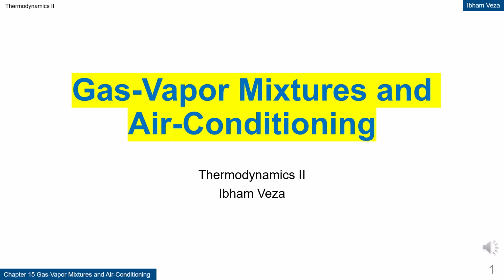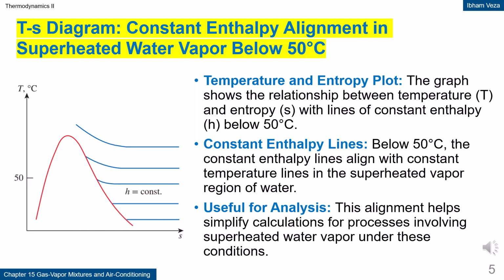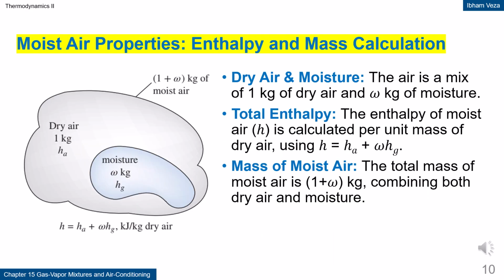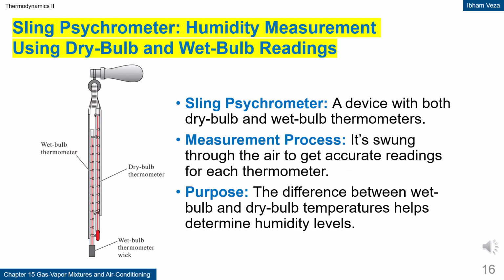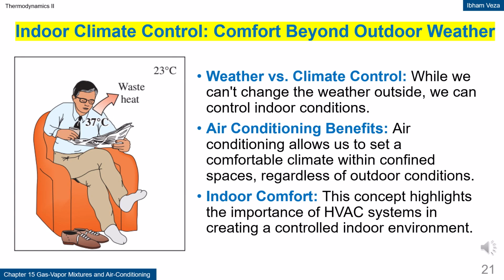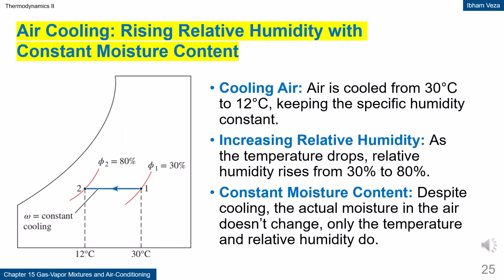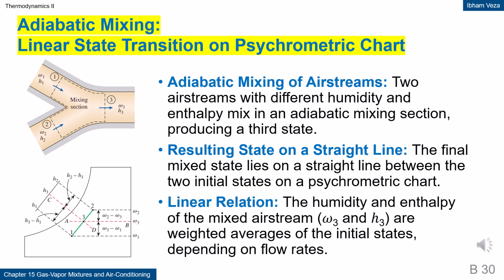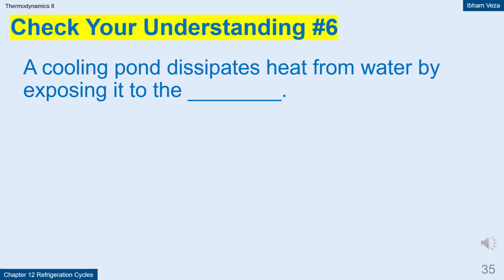THERMODYNAMICS GAS VAPOR MIXTURES | Psychrometric Chart, Humidity, HVAC & Air Conditioning Analysis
📚 Learn Gas Vapor Mixtures in Thermodynamics and understand how humidity, psychrometric charts, moist air properties, HVAC systems, air conditioning processes, wet-bulb temperature, dew point temperature, evaporative cooling, and cooling towers are analyzed using engineering thermodynamics principles.

This extended lecture provides a comprehensive explanation of gas-vapor mixtures, one of the most important topics in Thermodynamics and Thermal Engineering. The lecture covers the behavior of moist air, humidity calculations, psychrometric relationships, air-conditioning processes, and practical HVAC applications used in buildings, industries, and power plants.

✅ Introduction to Gas-Vapor Mixtures

✅ Dry Air vs Atmospheric Air

✅ Thermodynamic Properties of Moist Air

✅ Specific Heat Capacity of Dry Air

✅ TS Diagram and Constant Enthalpy Lines

✅ Water Vapor Enthalpy Approximations

✅ Saturation Pressure and Vapor Pressure

✅ Specific Humidity and Relative Humidity

✅ Moist Air Enthalpy Calculations

✅ Dew Point Temperature Analysis

✅ Constant Pressure Cooling Process

✅ Condensation Phenomena and Everyday Applications

✅ Adiabatic Saturation Process

✅ Wet-Bulb Temperature Concept

✅ Wet-Bulb Thermometer Operation

✅ Sling Psychrometer Applications

✅ Humidity Measurements

✅ Psychrometric Chart Interpretation

✅ Saturated Air Conditions

✅ HVAC and Air Conditioning Fundamentals

✅ Indoor Climate Control

✅ Cooling, Heating, Humidification and Dehumidification

✅ Air Heating at Constant Humidity

✅ Air Cooling and Relative Humidity Changes

✅ Heating and Humidification Processes

✅ Evaporative Cooling Systems

✅ Porous Jug Cooling Mechanism

✅ Adiabatic Evaporative Cooling

✅ Constant Enthalpy Processes

✅ Adiabatic Mixing of Air Streams

✅ Cooling Towers and Heat Rejection Systems

✅ Counterflow Cooling Towers

✅ Natural Draft Cooling Towers

✅ Spray Pond Cooling

✅ Cooling Pond Applications

This lecture is particularly useful for:

🎓 Thermal Engineering Students
🎓 Energy Engineering Students
🎓 HVAC Engineers
🎓 Building Services Engineers
🎓 Researchers in Thermodynamics
🎓 Engineering Educators
🎓 Professional Engineers Preparing for Exams

✔ Understand the difference between dry air and atmospheric air.
✔ Calculate specific humidity and relative humidity.
✔ Determine dew point temperature.
✔ Analyze psychrometric processes.
✔ Use psychrometric charts effectively.
✔ Evaluate heating and cooling processes.
✔ Understand humidification and dehumidification systems.
✔ Analyze evaporative cooling applications.
✔ Understand cooling tower operation and performance.
✔ Apply thermodynamics concepts to HVAC system design.

Gas-vapor mixtures form the foundation of modern air-conditioning and climate-control systems. Mastering these concepts enables engineers to analyze thermal comfort, building energy performance, industrial drying systems, refrigeration applications, and cooling technologies.

STEPX Journal is committed to advancing engineering education, thermodynamics learning, scientific publishing, and research dissemination worldwide.